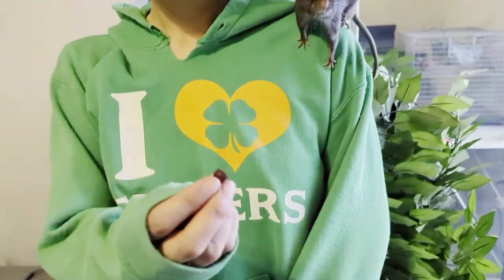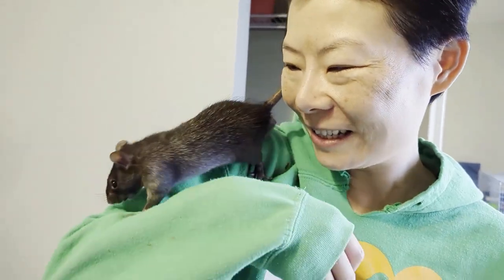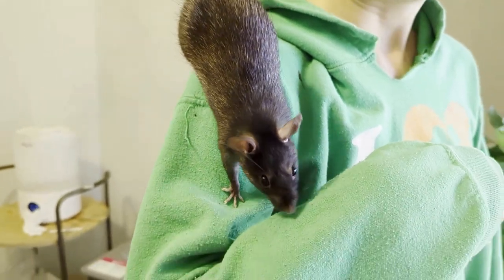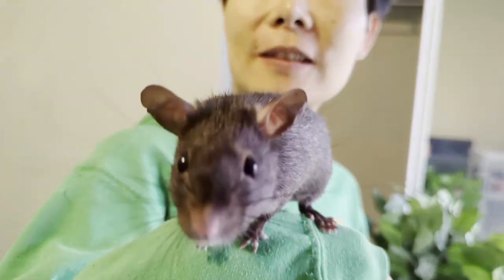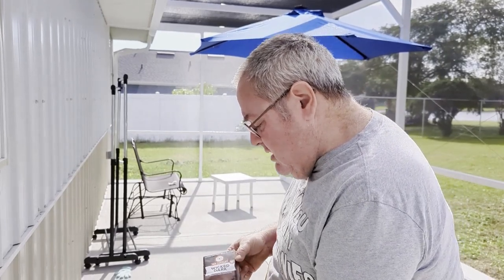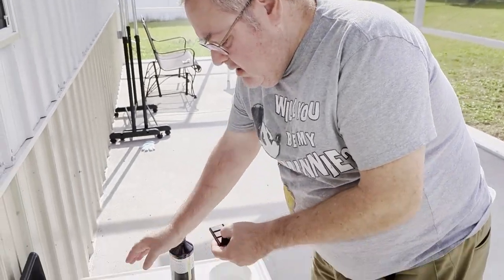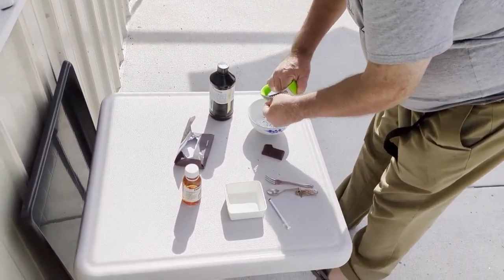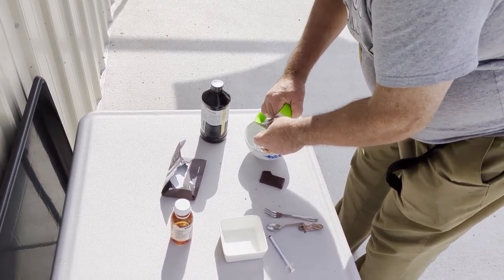How to make chocolate flavored medicine that your rat will love to take!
Do you struggle to give your rat medicine?  Our rats love their chocolate flavored medicine and gobble it right up!  In this video, we will show you how to make yummy Choco-Baytril bon bons for your rats.

If you found this video helpful, please click on the thumbs up so other rats can benefit from it.